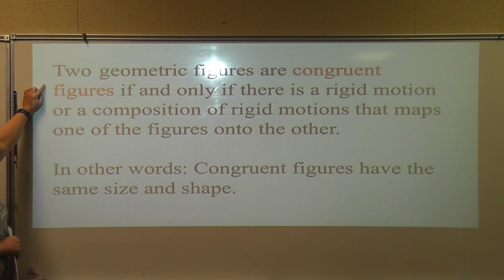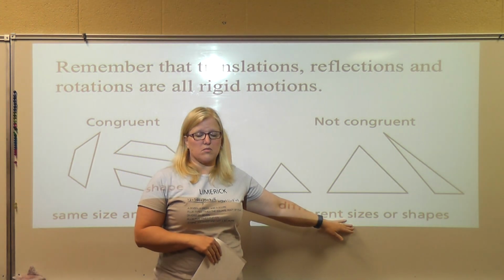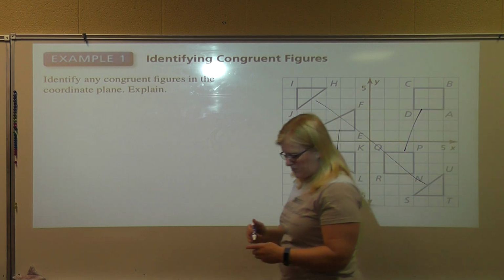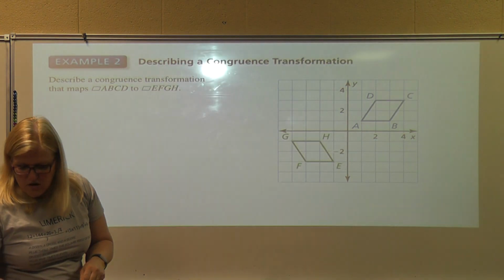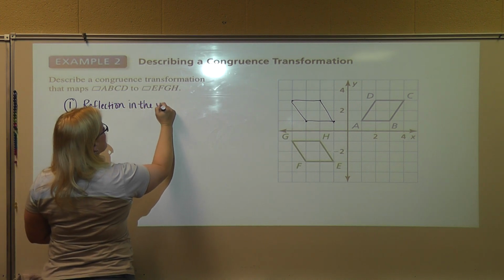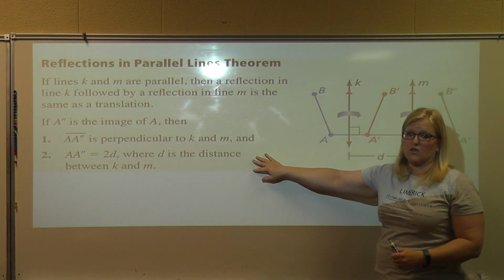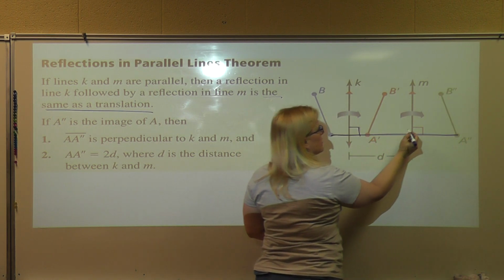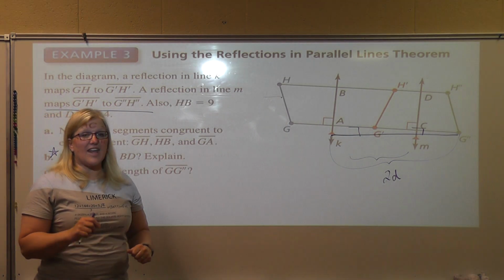SM1 11 4, Part 1